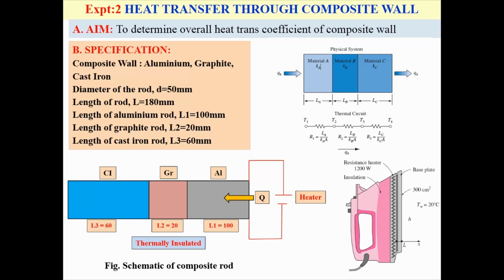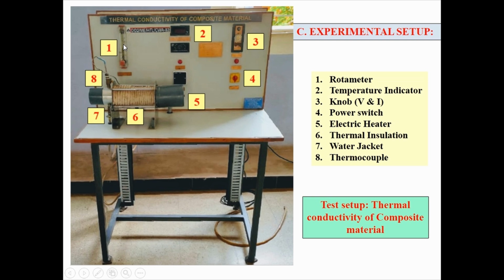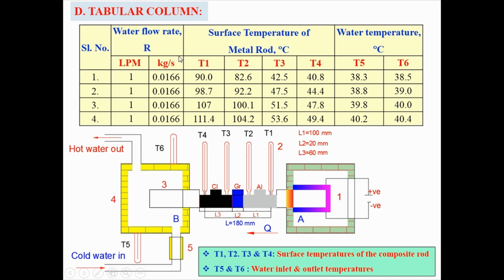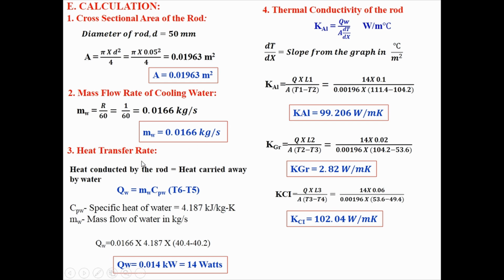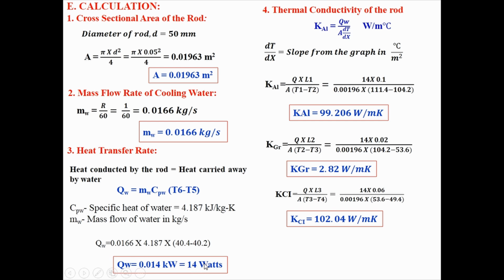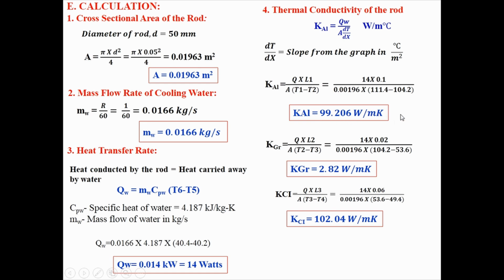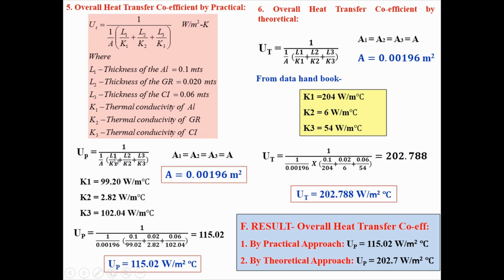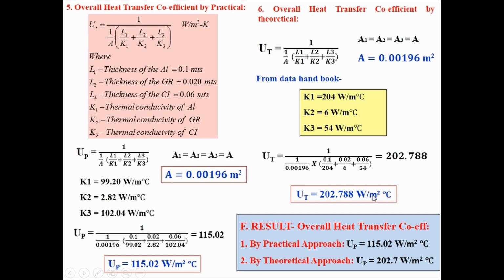Experiment- 2 : Heat Transfer Through Composite Wall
"Welcome to our lab experiment series! In this video, we dive into the fascinating world of heat transfer by demonstrating the 'Heat Transfer through Composite Wall' experiment. Learn about the principles of thermal resistance, the concept of composite walls, and how temperature gradients are measured across different materials. Perfect for engineering students and enthusiasts looking to understand heat conduction mechanisms practically and effectively.